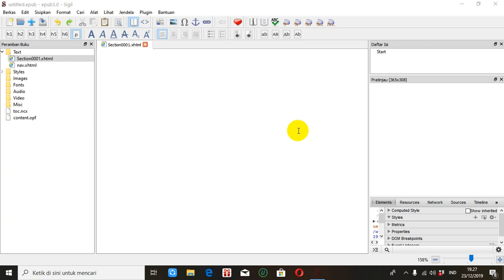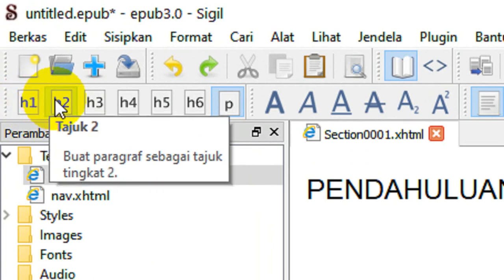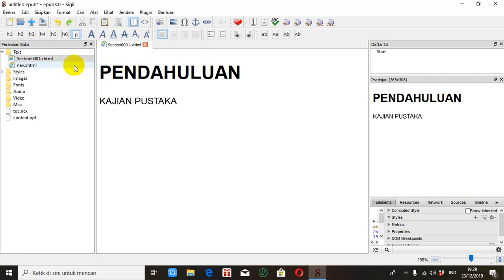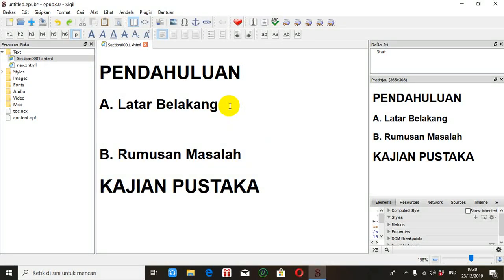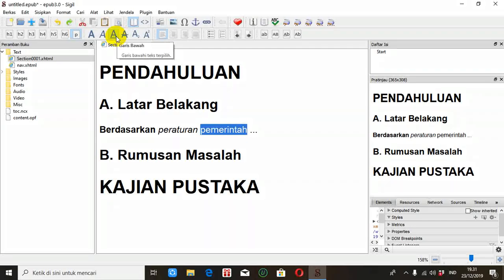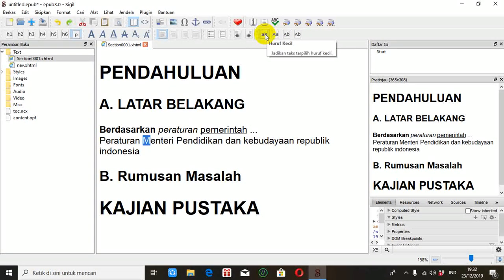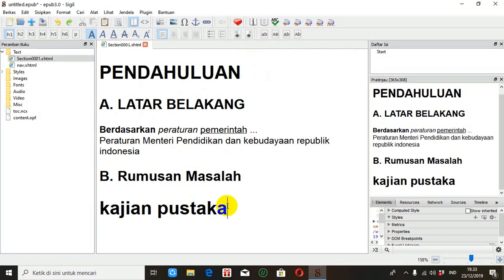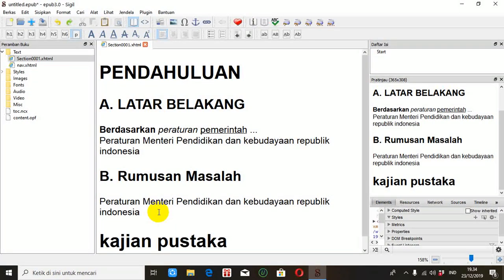Tutorial Sigil #1: Menulis Teks di Sigil (Aplikasi Membuat eLKS)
Tutorial Sigil #1: Menulis Teks di Sigil. eLKS (Lembar Kerja Siswa Elektronik) dapat dibuat dalam format EPUB. Untuk itu diperlukan keterampilan menggunakan Sigil. Tutorial pertama ini, kita belajar hal paling sederhana yaitu menulis teks di sigil yang semudah menulis teks di Word. Tutorial Sigil, tutorial epub, tutorial ebook, tutorial membuat ebook,

Aplikasi Sigil dapat diunduh di situs resmi yaitu Bisa juga diunduh di untuk win 64 bit dan untuk win 32 bit